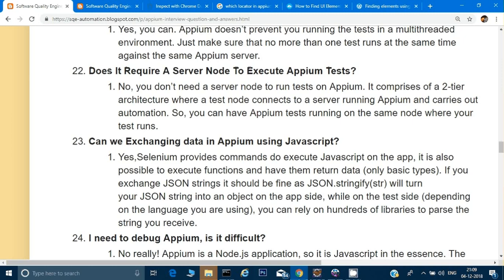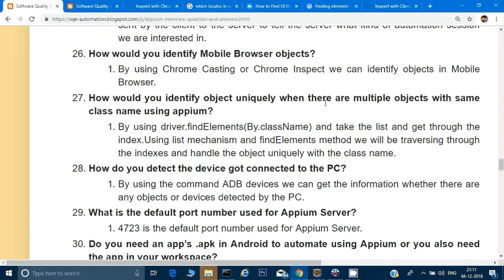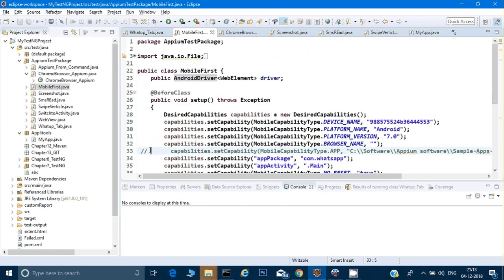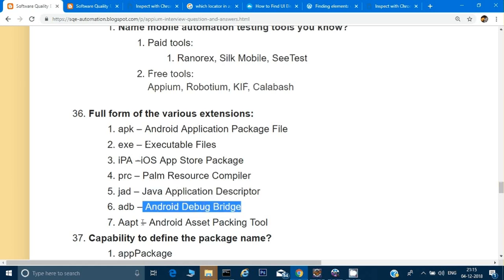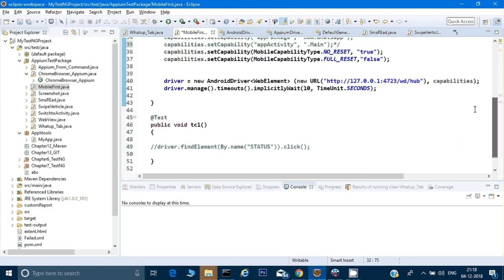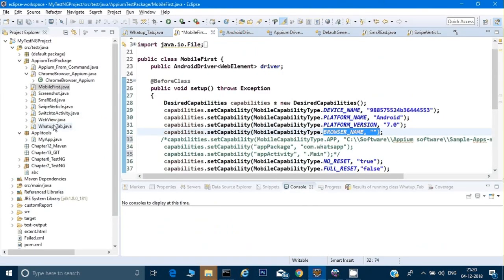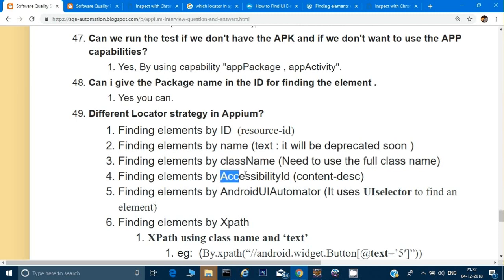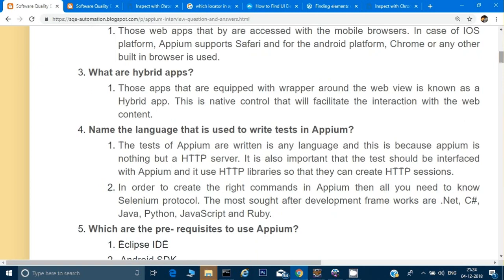Appium Interview Question and Answer Part 2